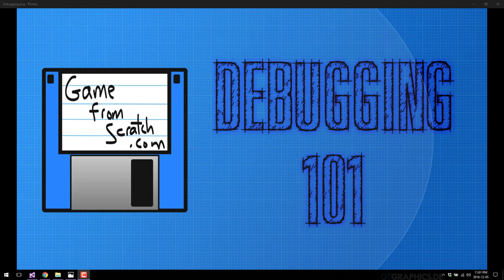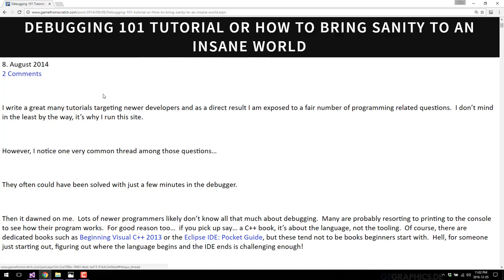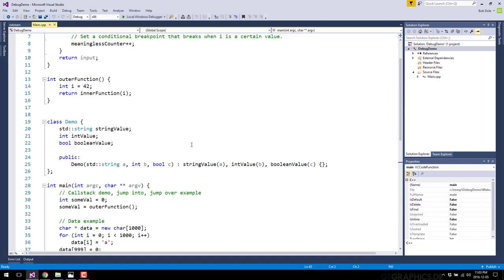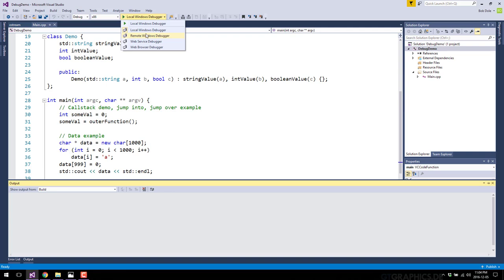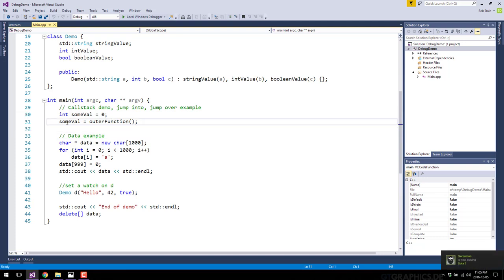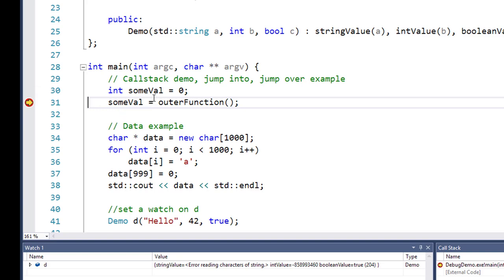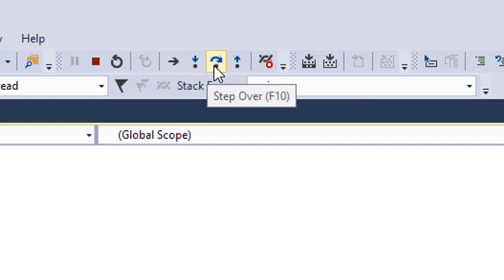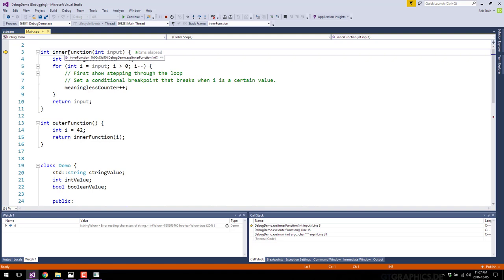Code Debugging 101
This video simply put teaches you how to use a debugger.  In this example we are using Visual Studio 2017 and C++ but the knowledge gained should be applicable in any programming language or IDE with a modern debugger.